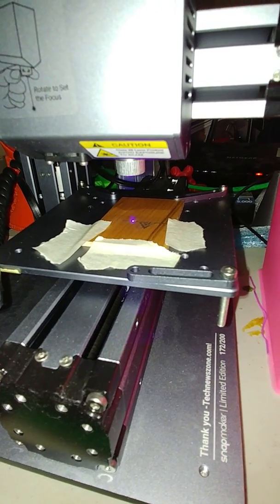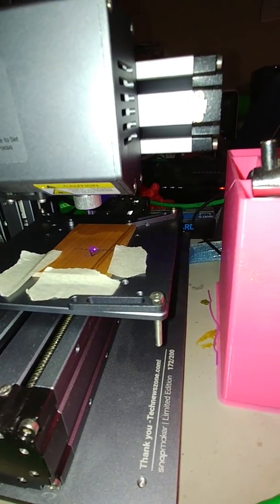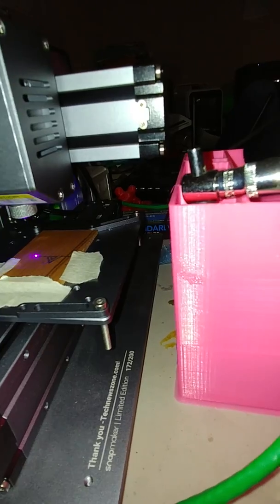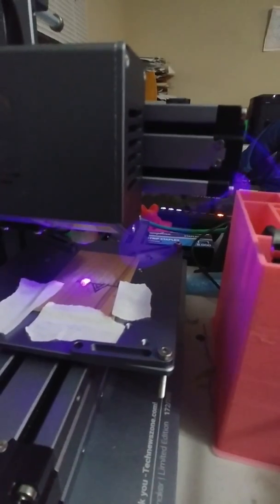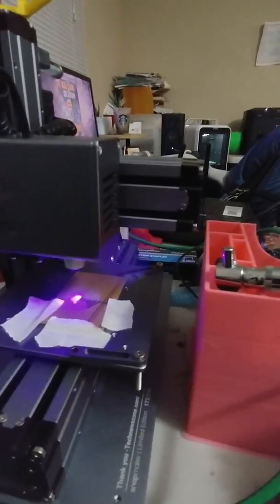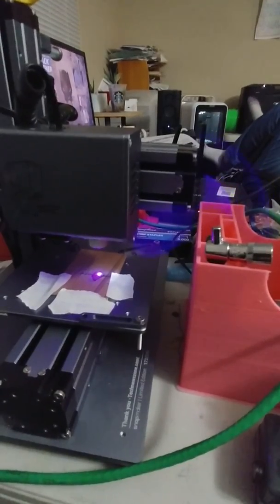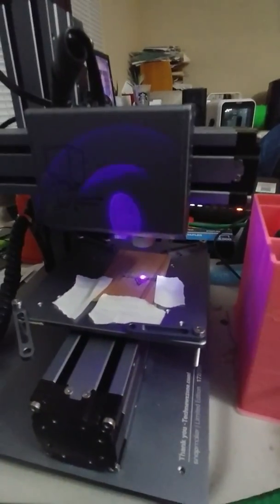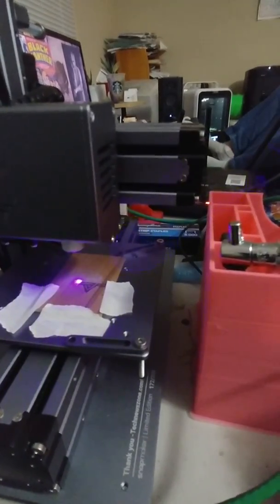Snapmaker 3d Printer laser Engraving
After talking to the folks at Snapmaker at Ces 2018 at Eureka Park, I was able to get my Snapmaker to laser Engrave. One way to tell that it is working is if the color of the laser is a pinkish color when it is printing properly with the laser and the proper distance too.